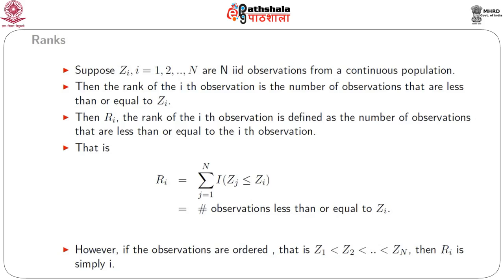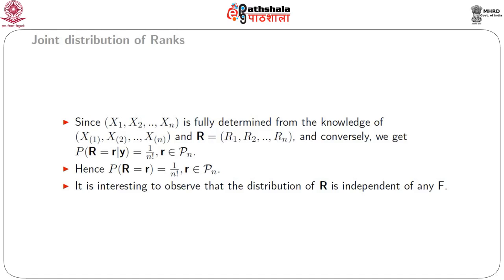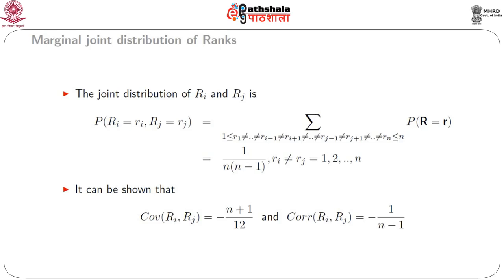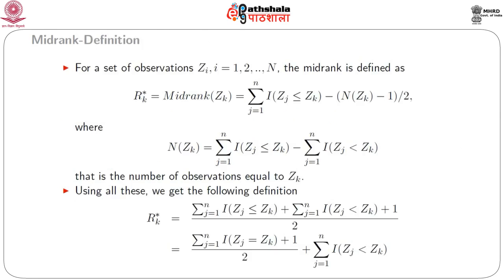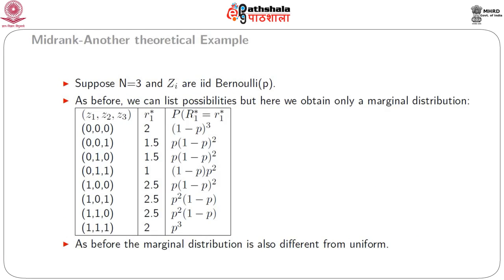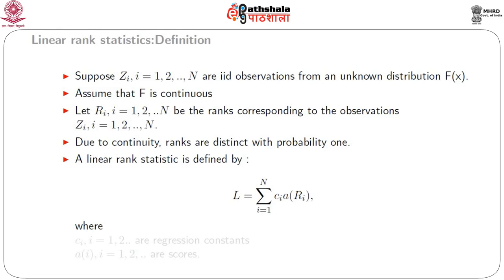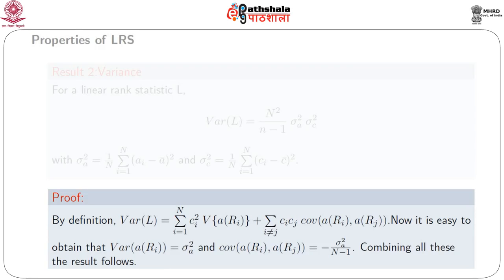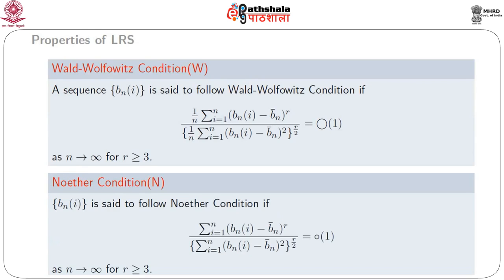Linear rank statistics I